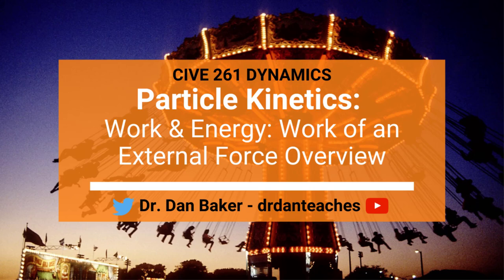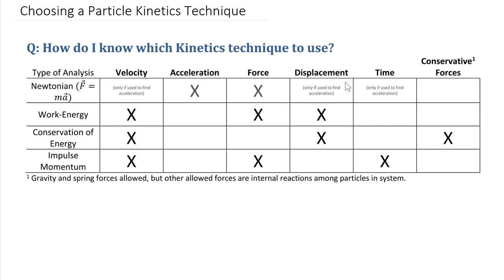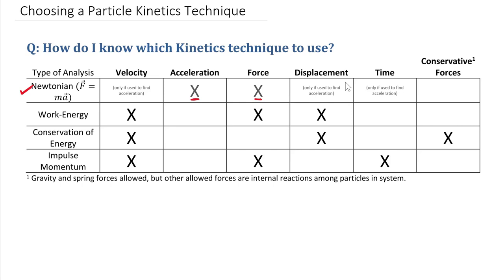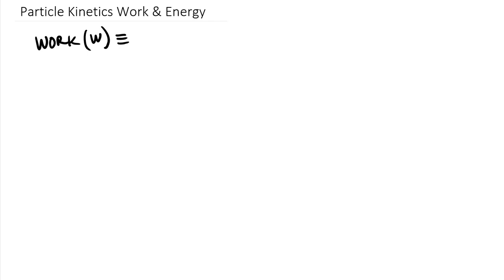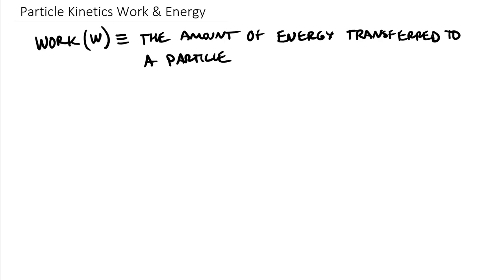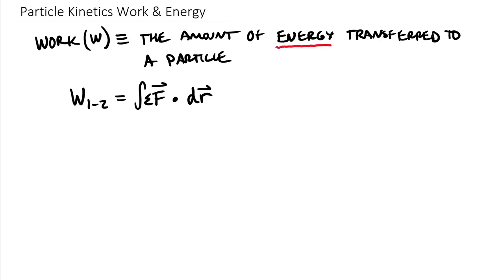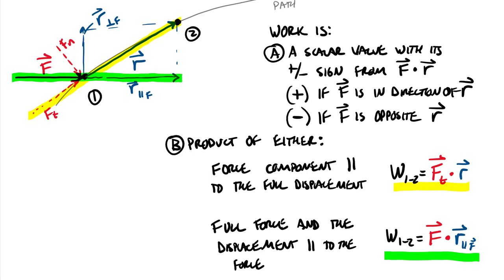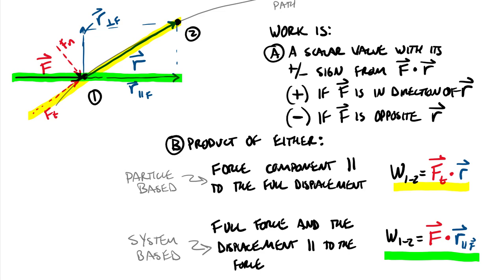Dynamics: Particle Kinetics - Work & Energy Overview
CLASS: Engineering Mechanics: Dynamics     CHAPTER: Particle Kinetics: Work & Energy
TOPIC: The discussion of external work builds upon the previous coverage of the conservation of energy. The fundamental equation for work is covered as well as options for a particle-based or system-based approach for computing work.